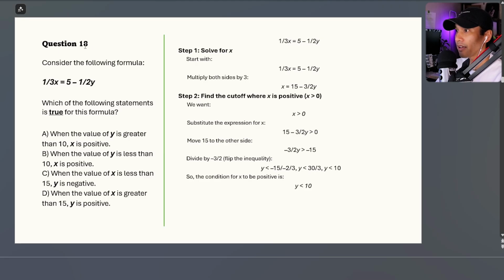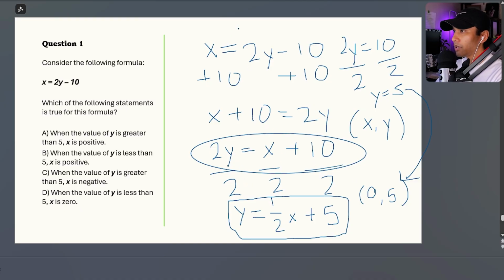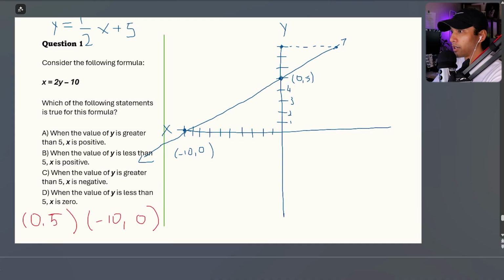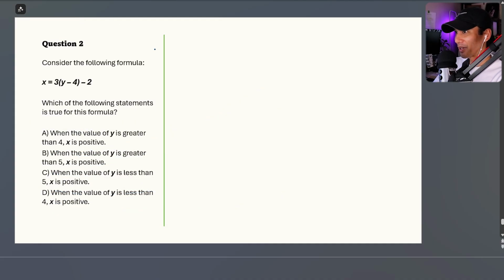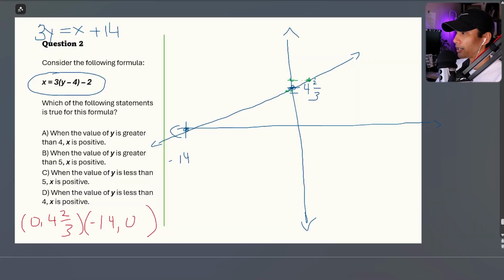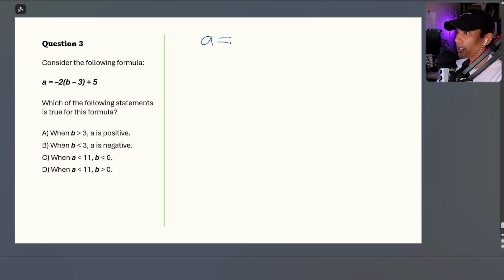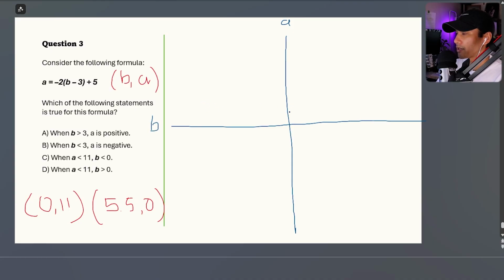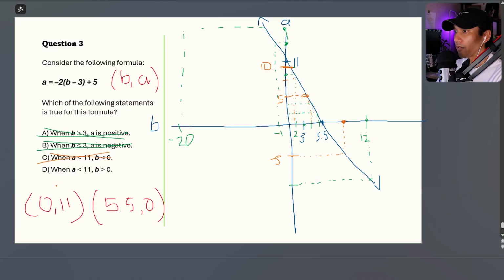Graphing Linear Equations for the IBEW Aptitude Math Test (3 Full-Length Questions + Answers)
This video is an extension of my IBEW Full-Length Algebra & Functions Aptitude Practice Test, Practice Test 1. In this video, I work through three problems focused on graphing linear equations, with solutions and explanations on how I solved each problem. I recommend watching the full practice test first, then coming back to these problems for extra practice.

My goal is to help you clear the first hurdle of the IBEW application process by giving you a realistic practice run, showing you how to think through common question types, and helping you build confidence before your test day.

Chapters:
Intro, Graphing Linear Equations 0:00
Easy Graphing Linear Equation (Q1) 1:31
Medium Graphing Linear Equation (Q2) 16:25
Hard Graphing Linear Equation (Q3) 25:20

Steps to Graphing Linear Equations:
1. Rewrite to slope-intercept form (y = mx + b)
2. Find intercepts (x-intercept and y-intercept)
3. Graph the line (two-point method)
4. Test statements (True/False) using the graph (sign check, above/below, left/right of intercept)

All glory to God, Jesus Christ, our Lord and Savior. Through you, all things are possible.